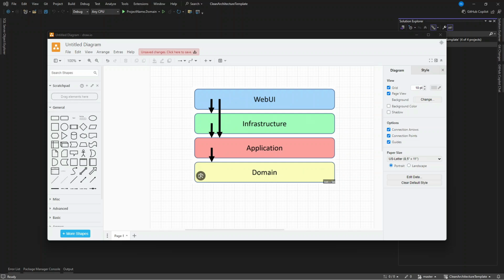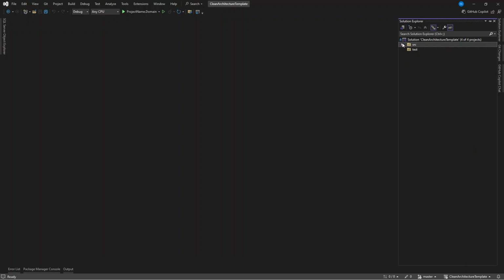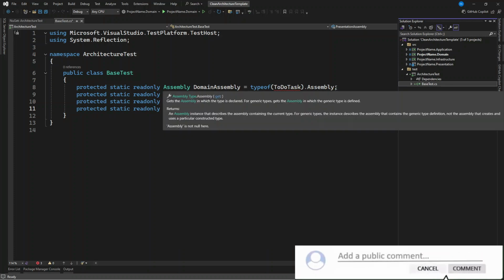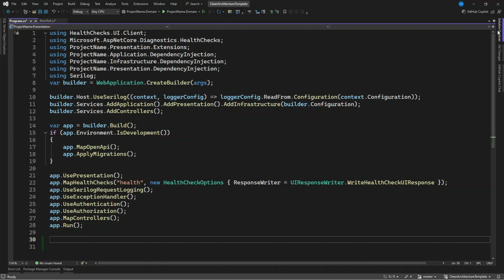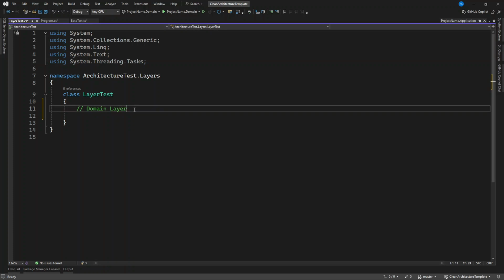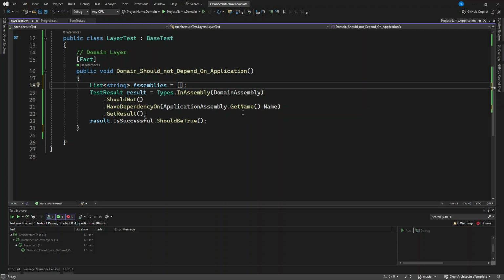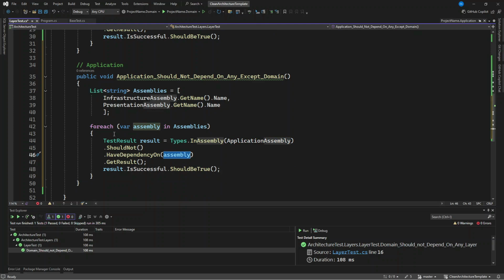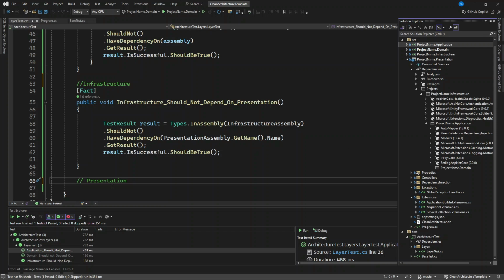🚀 Test Your .NET 9 Clean Architecture Layer Dependencies with This Simple & Powerful Test! 🔍💻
🔹In this video, we’ll walk you through how to test your Clean Architecture layer dependencies in .NET 8. Learn how to ensure your application layer properly depends on the domain layer with a simple and effective test! 🧑‍💻